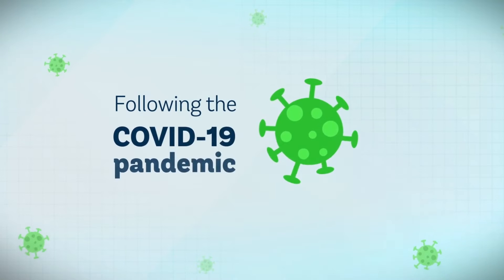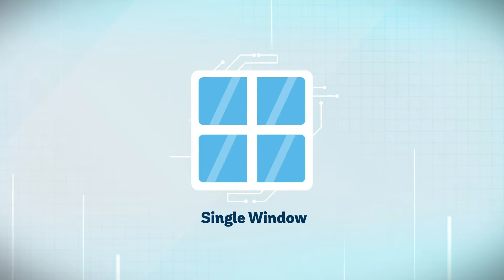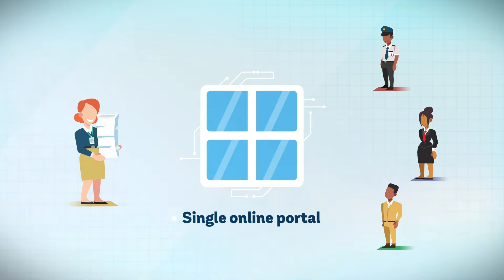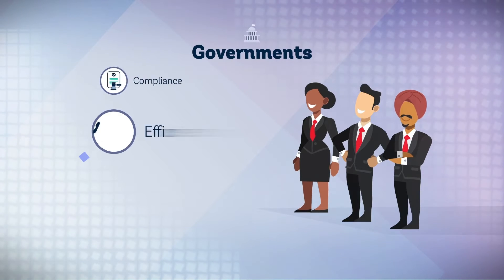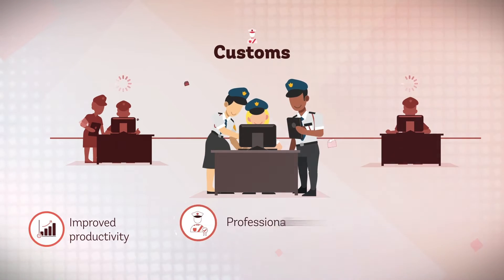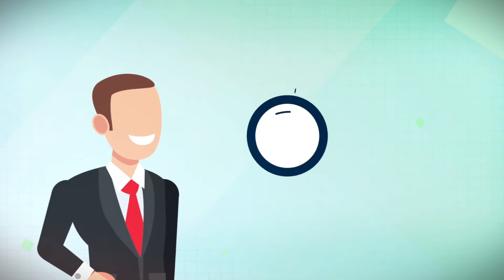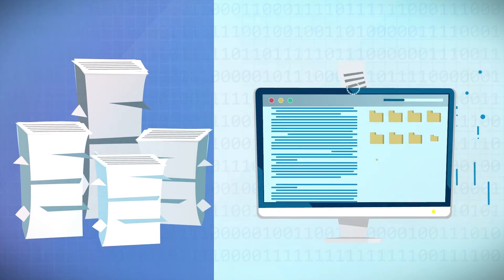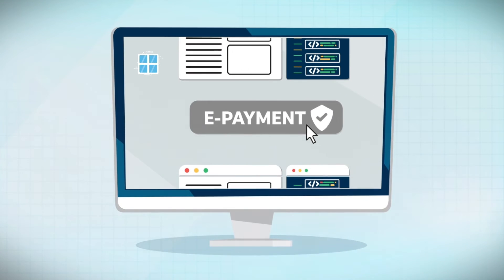What Is a Single Window? A Path to Paperless Trade and More Competitive Trade Markets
Following the COVID-19 pandemic, automation of border processes and procedures for trade has become a necessity. The World Bank Single Window video highlights the benefits of adopting digital trade procedures, and the steps necessary to implement a successful paperless trade infrastructure: single window.

00:00 What is a single window?
00:42 Benefits for governments, customs admins, traders, economy
01:29 How to start setting up a single window
02:44 The support from the World Bank Group